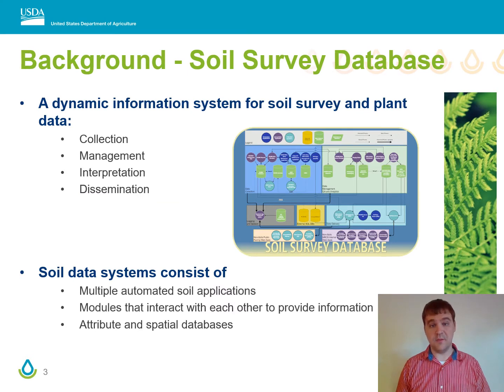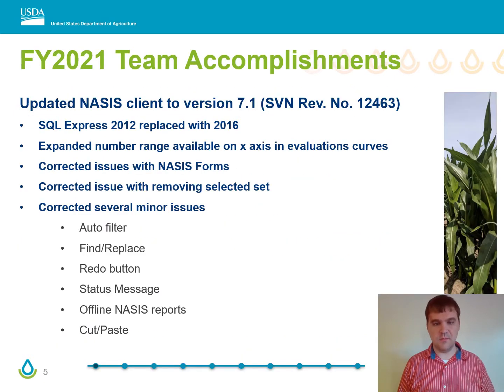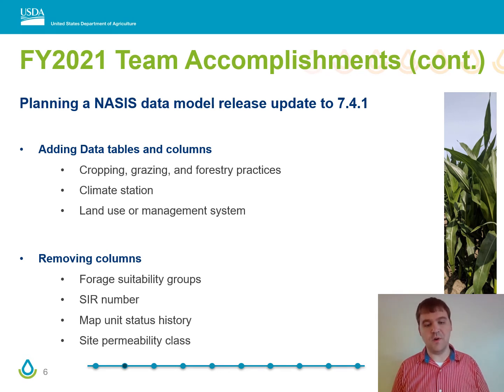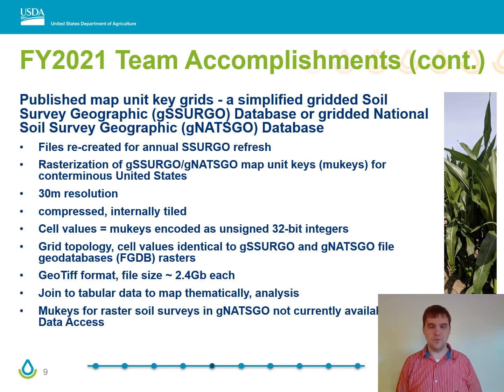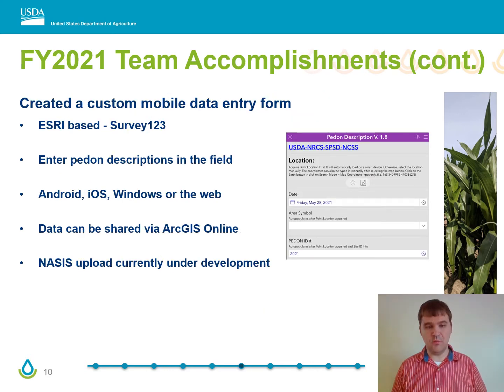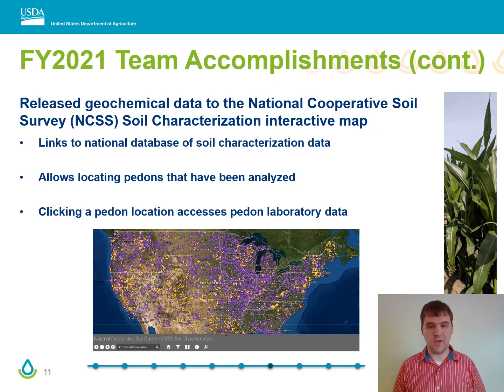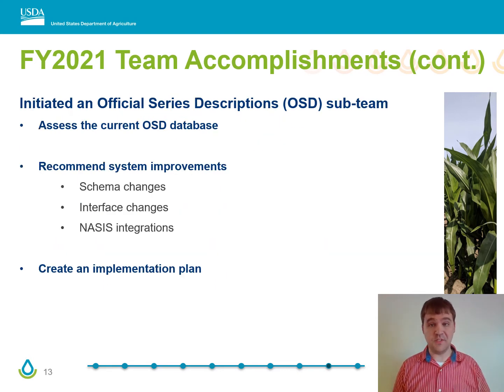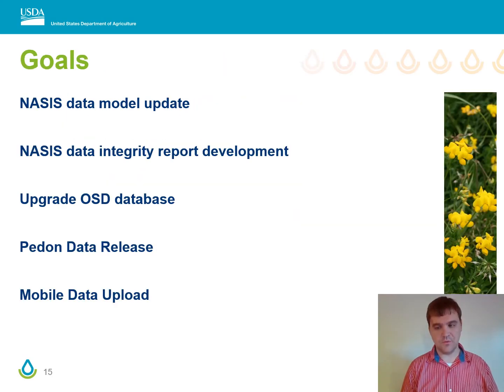Soil Survey Database Focus Team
John Hammerly, USDA-NRCS
2021 NCSS National Conference

Report from the Soil Survey Database Focus Team.